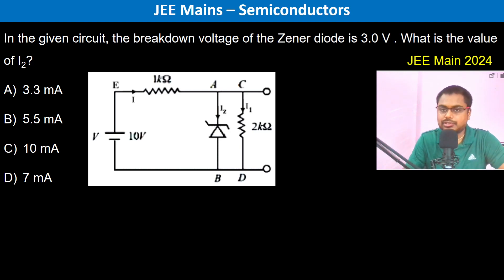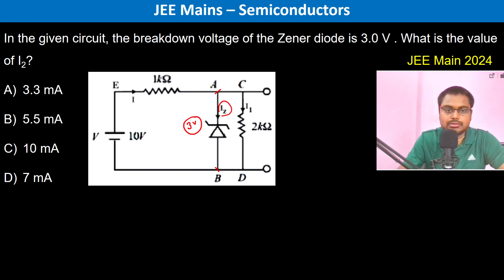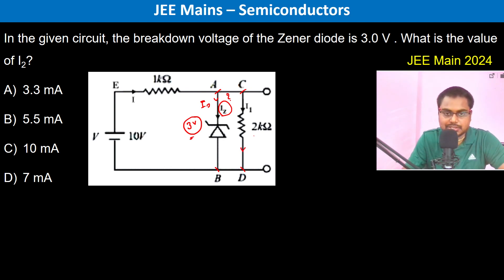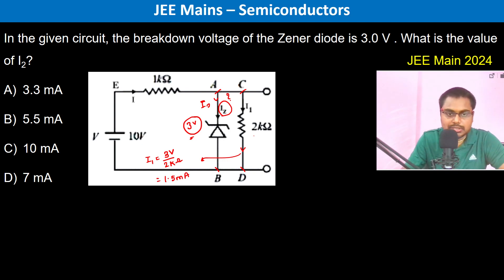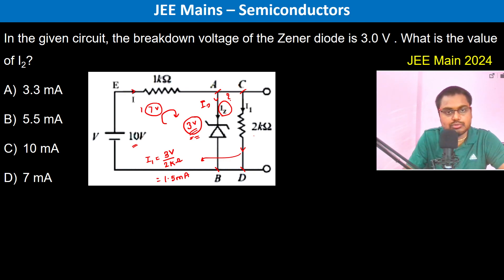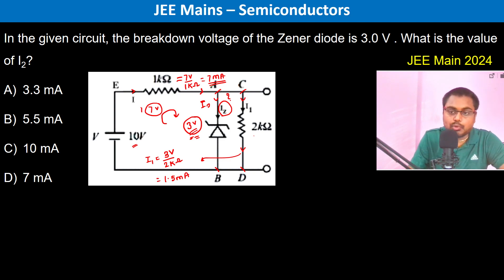In the given circuit, the breakdown voltage of the Zener diode is 3.0 V . What is the value of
In the given circuit, the breakdown voltage of the Zener diode is 3.0 V . What is the value of I2?         JEE Main 2024
3.3 mA
5.5 mA
10 mA
7 mA